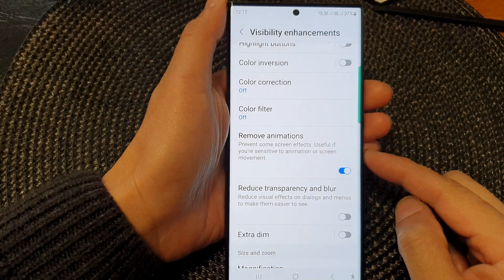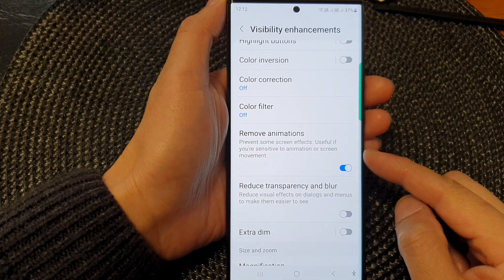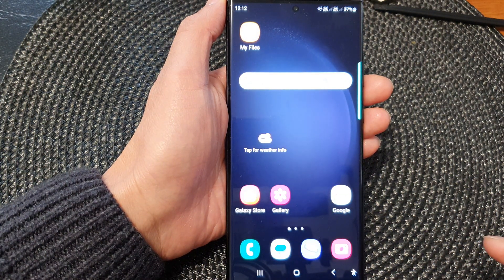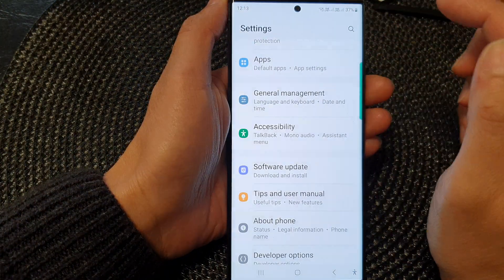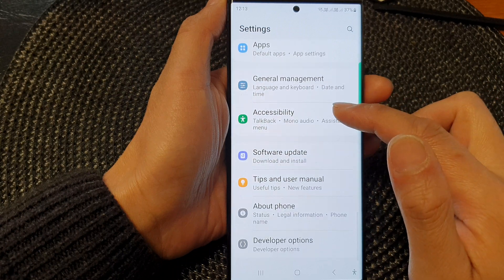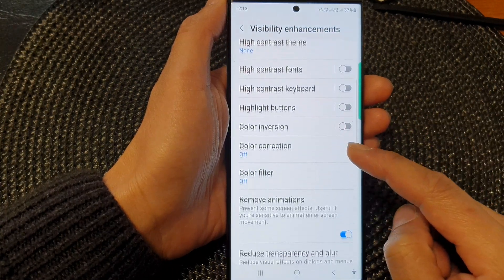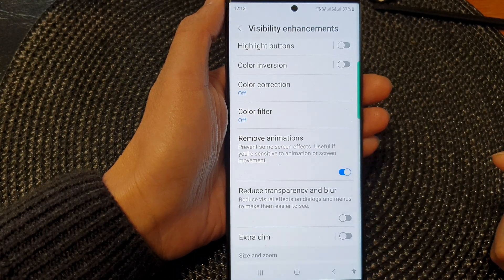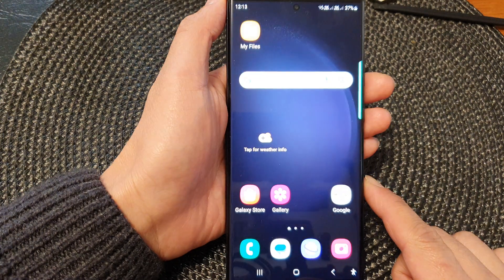Galaxy S23's: How to Turn Enable/Disable Screen Animations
Learn how you can enable or disable Screen Animations on the Samsung Galaxy S23/S23+/Ultra.

Screen animations are visually appealing effects that add flair and smooth transitions to your device's user interface. However, these animations can also impact performance and battery life.

We'll delve into the purpose and benefits of turning on or off screen animations, giving you valuable insights to make an informed decision that best suits your preferences and device usage.

Purpose of Turning On Screen Animations:

1. Enhanced Visual Experience: Enabling screen animations adds an aesthetically pleasing touch to your interactions with the device. The smooth transitions and fluid motion enhance the overall visual experience, making your Galaxy S23 feel modern and responsive.

2. User Interface Polish: Screen animations contribute to the polished look and feel of Samsung's One UI, Samsung's custom Android skin. These animations are carefully designed to create a cohesive and enjoyable user interface.

Benefits of Turning Off Screen Animations:

1. Improved Performance: By disabling screen animations, you can potentially improve your device's performance, especially if you have an older Galaxy S23 model or prefer a more streamlined user interface. Turning off animations may result in faster app launch times and overall system responsiveness.

2. Extended Battery Life: Screen animations consume a certain amount of battery power, especially during continuous usage. Disabling animations can lead to improved battery efficiency and longer screen-on time, ensuring your Galaxy S23 lasts longer between charges.

Join us in exploring the purpose and benefits of enabling or disabling screen animations on your Samsung Galaxy S23. Make the most out of your device's performance and user experience by customizing animations to your liking!